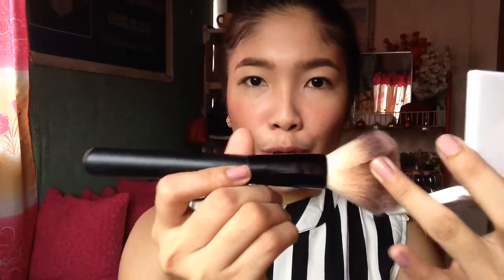EB ADVANCE BLUSH DUO REVIEW || • Marjorie Baterzal (Pinay)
Hi guys Im Marjorie L. Baterzal 21 years old.. Just want to share to you my thoughts about this product EB ADVANCE BLUSH DUO hope you guys enjoy Thanks for watching :)

Godbless 💋